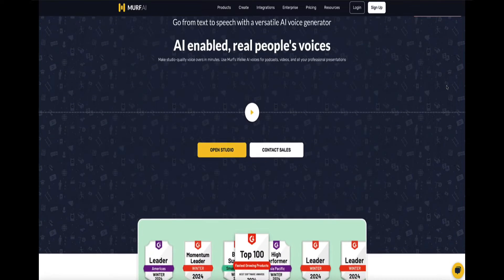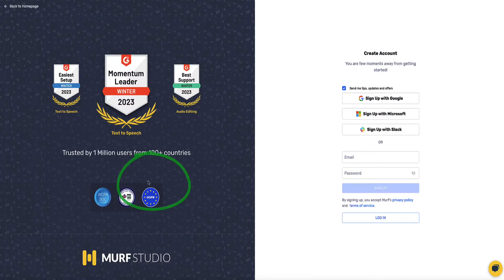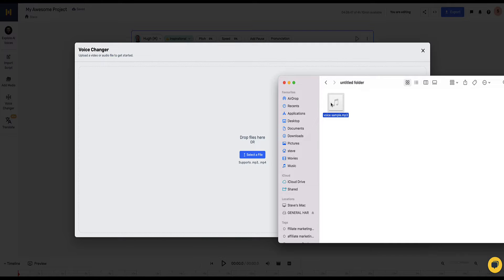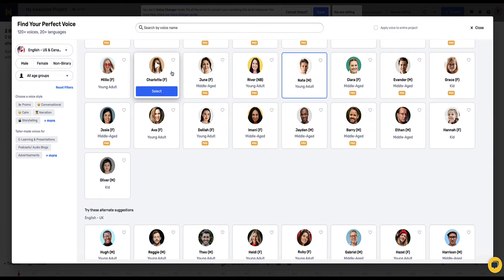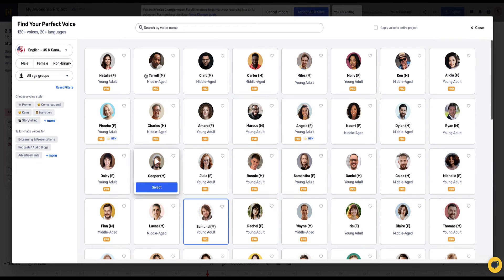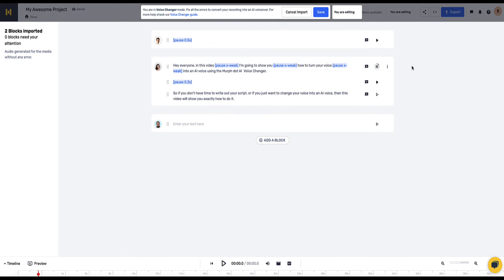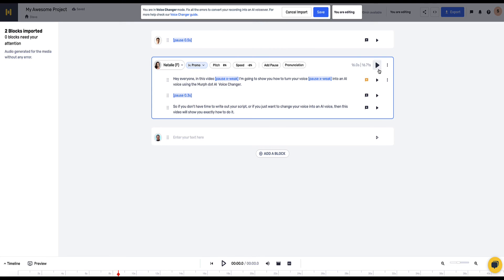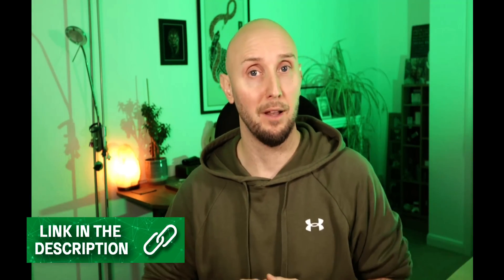Murf.AI Voice Changer Tutorial - How To Use The Voice Changer Feature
Murf.ai voice changer tutorial - step-by-step guide of this feature.

Learn how to use the Murf.AI Voice Changer feature to change your voice in just a few simple steps!

This tutorial will show you how to change your voice into unique and realistic AI voices using Murf.AI's text-to-speech technology. The Voice Changer feature inside Murf.ai can even change your voice into a different accent or language.